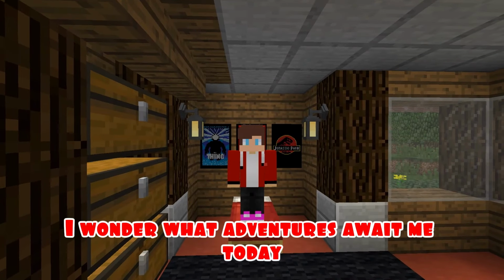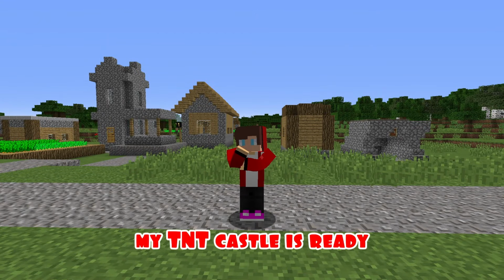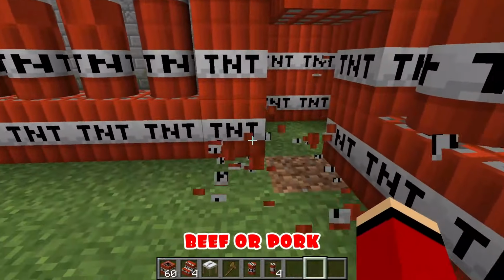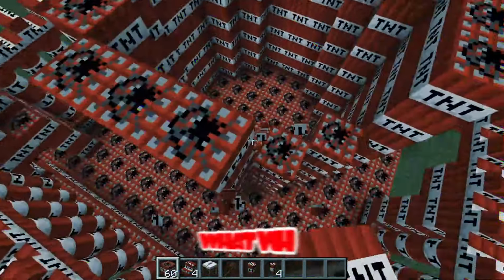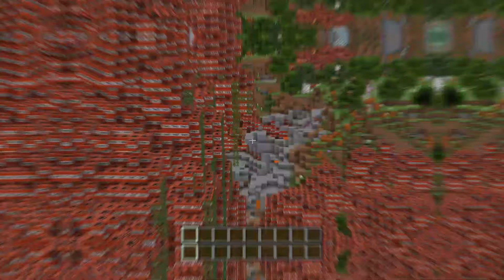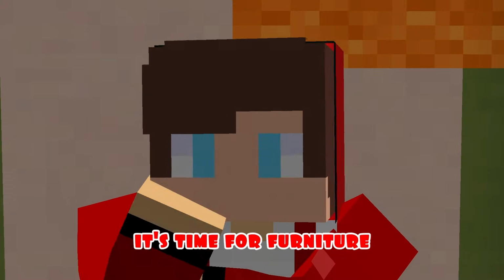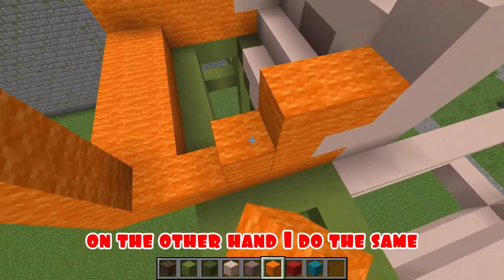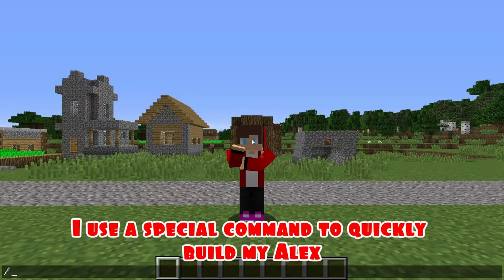TNT CASTLE Build Battle In Minecraft - NOOB VS PRO CHALLENGE - Maizen Mizen Mazien Parody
Get ready for an explosive adventure as JJ and Mikey go head-to-head in an epic competition to build the ultimate TNT Castle in Minecraft! Join them as they gather materials, strategize their designs, and unleash their creativity in this thrilling building challenge.

Watch as the duo faces off in a race against time, crafting impressive structures while navigating the perils of the Minecraft world. From towering walls to elaborate traps, their TNT-infused castles are sure to amaze—if they can avoid blowing themselves up in the process!

Who will create the most spectacular and explosive fortress? Will teamwork or rivalry reign supreme? Tune in to see all the fun, laughter, and unexpected explosions in this action-packed episode.